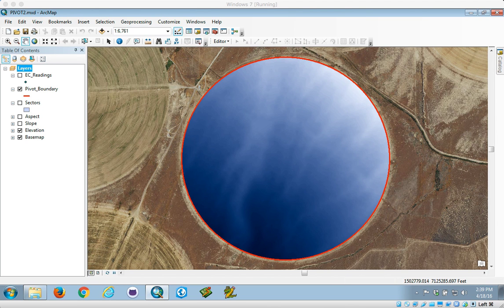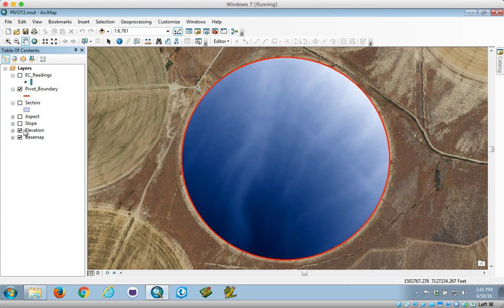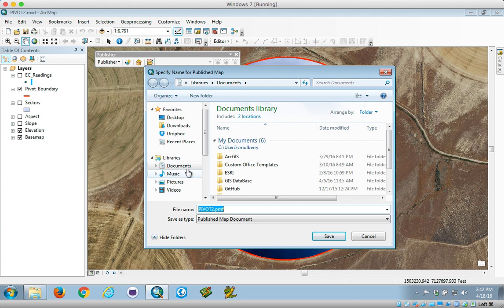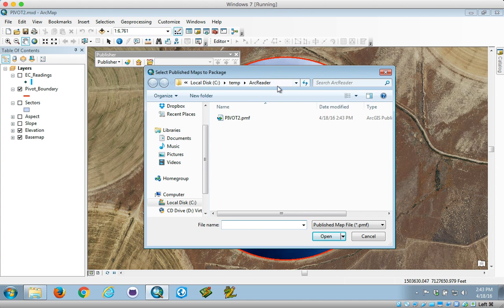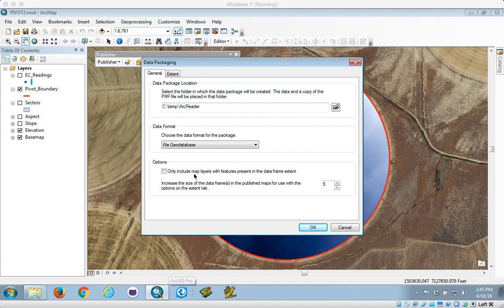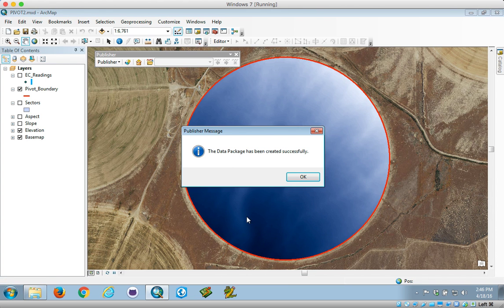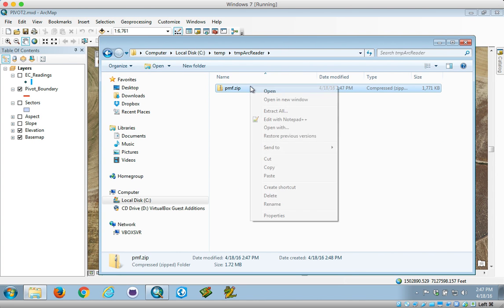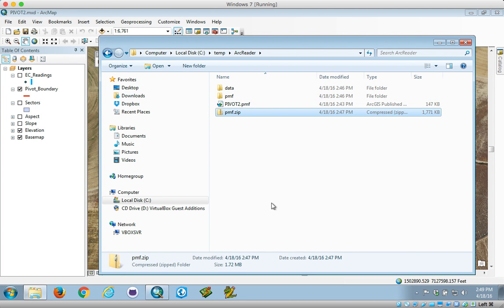PIA Create ArcReader Files and Data Packages